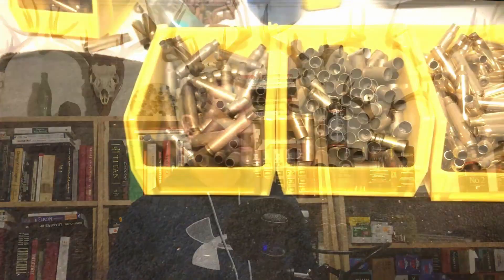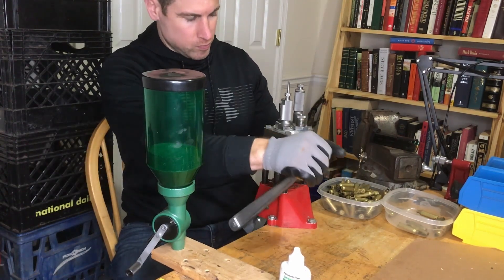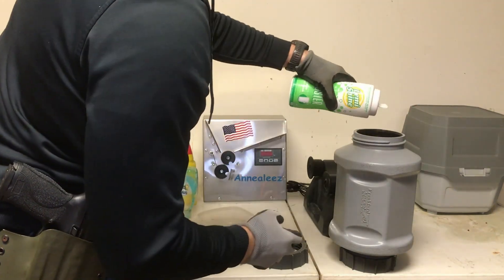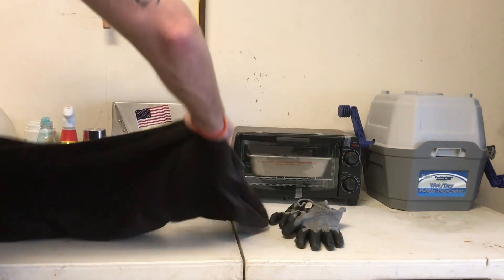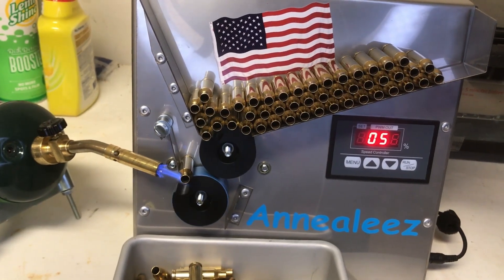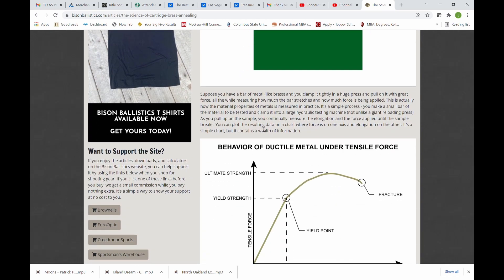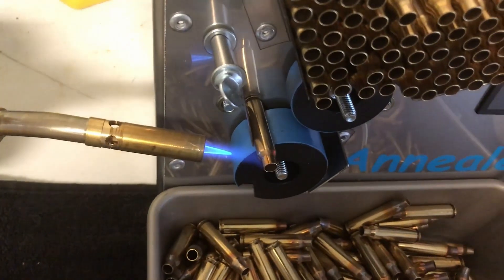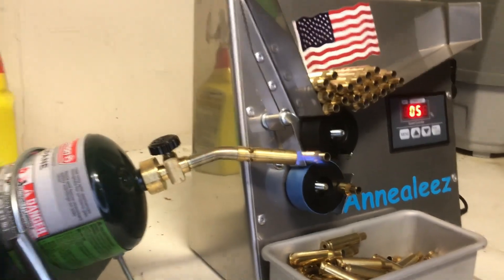Cleaning Brass: Reloading for Precision Video 1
Brass Preparation is video one in the "Reloading for Precision" series.  In this production we will cover the five essential task to prepare brass for resizing.  The five steps include sorting brass, depriming, cleaning, drying, and annealing.  I cover why annealing rifle brass is important and what happens to brass when we anneal it.  I use the Annealeez brass annealer which is extremely efficient and effective at getting brass just right.

Reloading Presses:
Progressive:
Hornady Progressive press (Budget)
Dillon Precision XL 750 5 Stage Progressive Auto Indexing Reloading Machine (Quality)

Semi Progressive (Turret)
Lyman All American 8 Turret Press for Reloading (Quality)
LEE PRECISION Classic Turret Press Kit (Budget)

Single Stage (precision)
MEC Reloading press
RCBS Rebel Single Stage Press

Decapping Dies:
Lee Precision Decapping Die (Budget)
Lyman Pro Universal Decapping Die (Quality) , Stainless Steel

Wet Tumbler:
Franklin Arsenal 7 liter Wet Tumbler
Franklin Arsenal Small Wet Tumbler

Dry Tumbler:
Frankford Arsenal 855020 Quick-n-EZ Case Tumbler
Hornady M-1 Case Tumbler

Frankford Arsenal Platinum Series Wet/Dry Media Separator

Range Gear:
Sunglasses (Affordable Ballistic Glasses by Magpul)
Belt by Blade Tech
Shot Timer
Pistol Mag holster by Black Hawk
Rifle Mag holder

Steel Targets:
AR500 Steel Hostage Target
AR500 Steel Target 12" x 1/2" Gong
(3) 12in.Tall IDPA Men Targets

IDPA Targets
Target Pasters